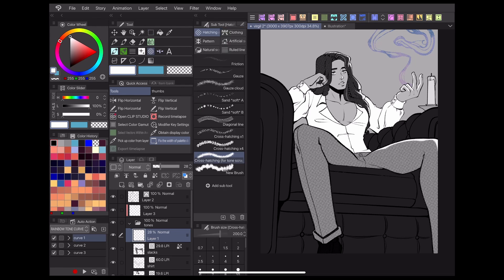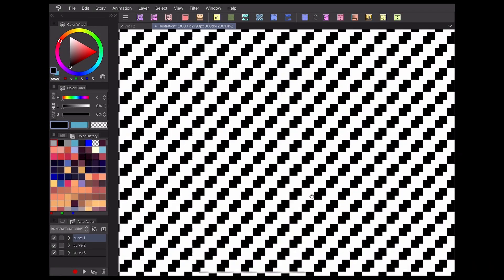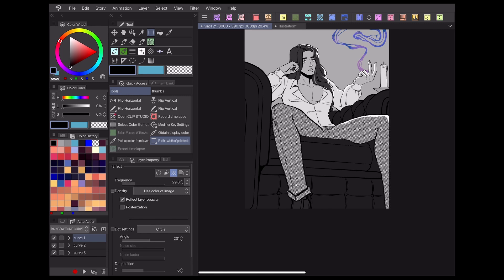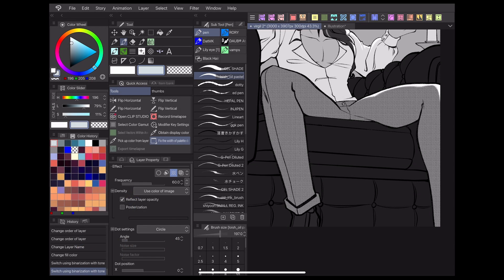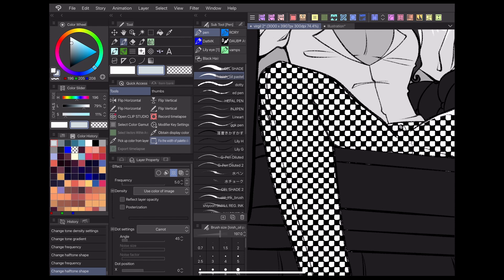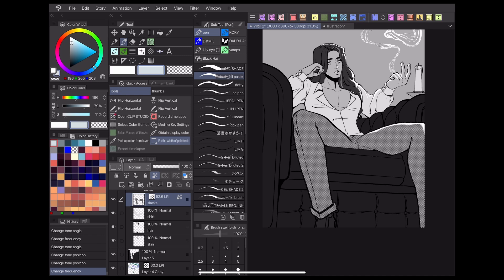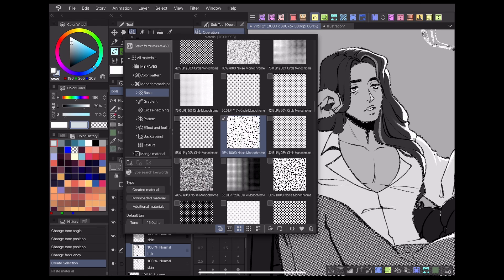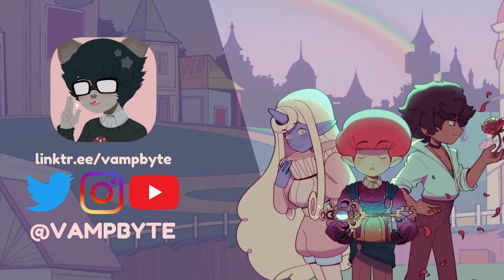How to use digital screentones as textures in your webcomic! | Vampbyte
Clip Studio Paint comes with a full suite of tools to add screentones to your comics/illustrations! In today's video, learn how Vampbyte uses them to add stylized flair, along with tips on masking and swapping out patterns!

Clip Studio Paint comes with a full suite of tools to add screentones to your comics and illustrations! In today's "Let's Create" video, learn how Vampbyte uses them to add stylized patterns to clothes, hair, and more by masking and swapping out patterns!